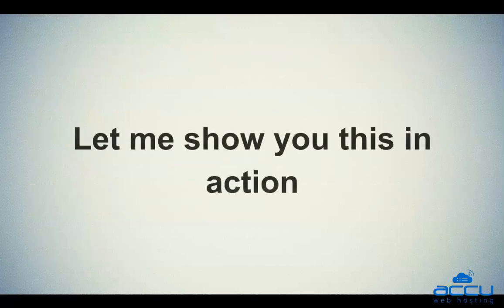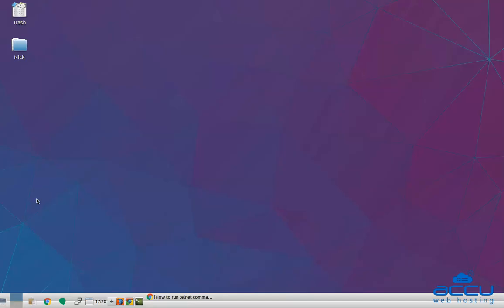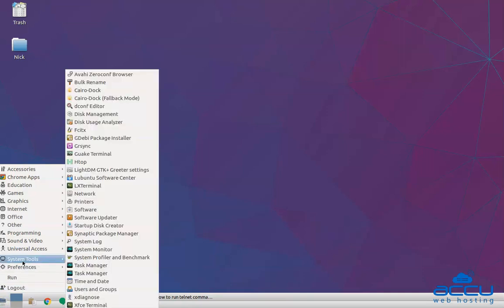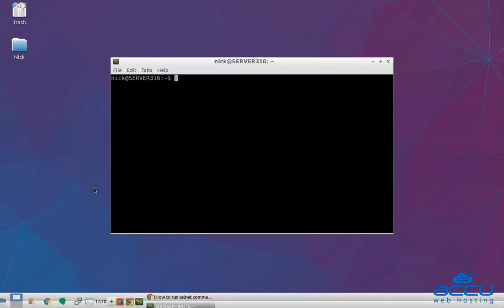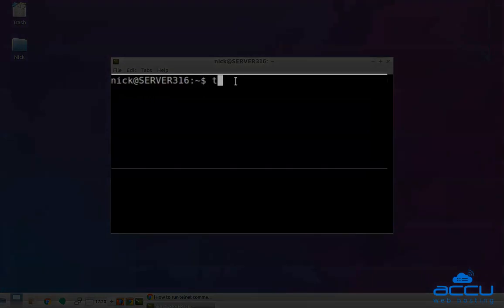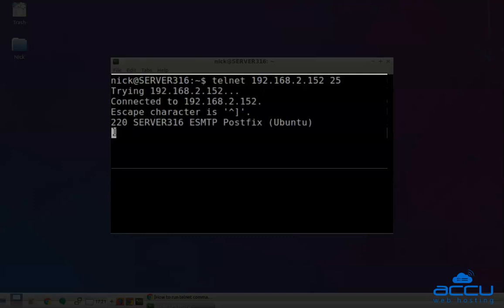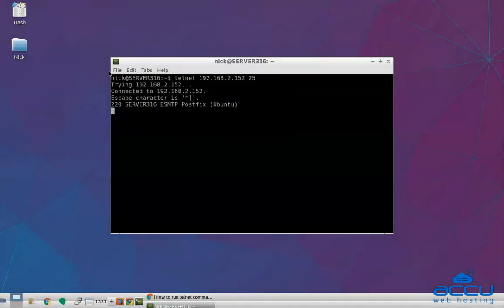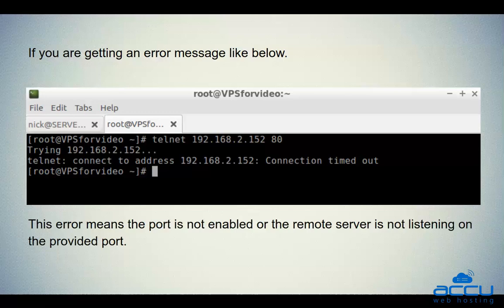How to run Telnet command in Linux system?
This video tutorial will help you to run Telnet command in Linux system.